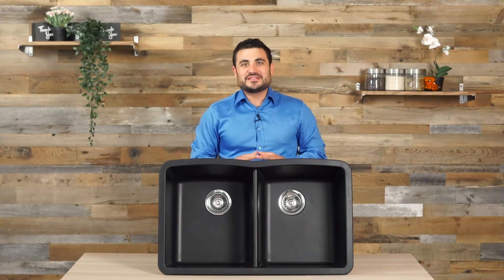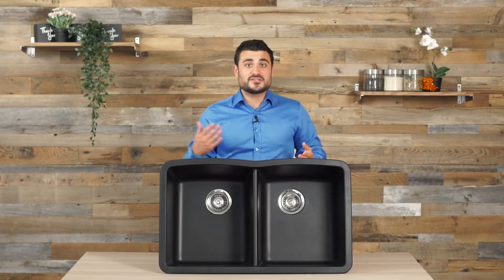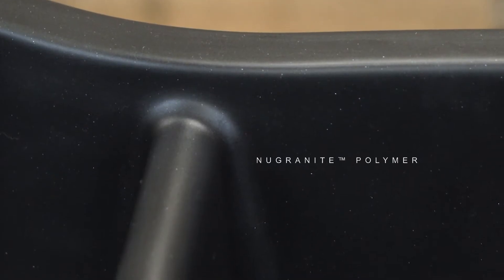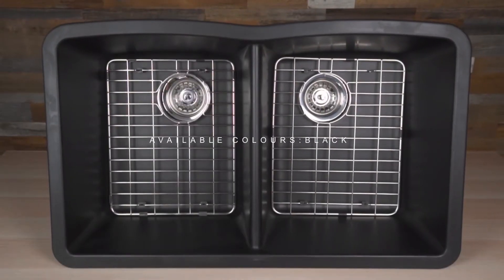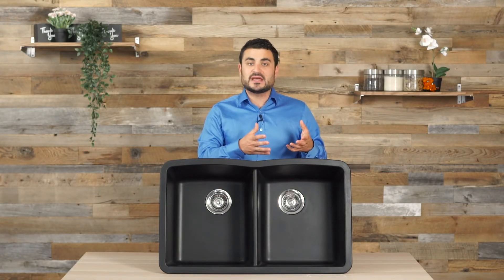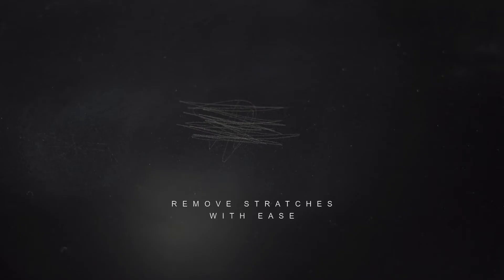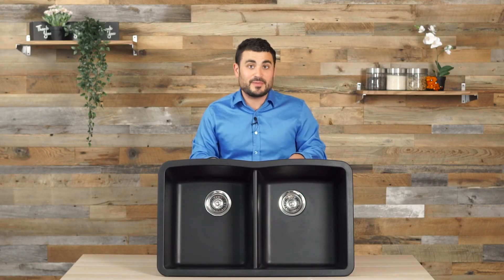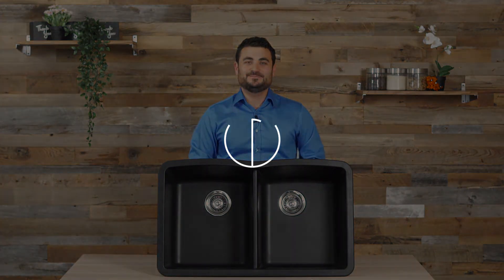Pearl Talk: VERTU NuGranite Series - Kitchen Sink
Introducing the VERTU NuGranite Sink Collection

Innovated By Natural Beauty
Contemporary single bowl sinks made with NuGranite™, a proprietary polymer construction. Its unique texture and construction are designed to enhance your senses and durability.

Details
-Undermount single sink bowls.
-NuGranite™ polymer construction.
-Structural sound and vibration deadening.
-Stainless steel sink grid included.
-Stainless steel strainers included.
-3 1/2" drain opening.

3 Colour Options
Black (BL)
Graphite (GR)
Chocolate (CH)